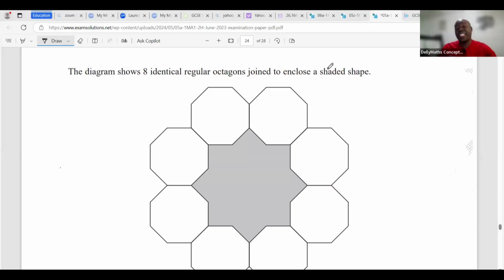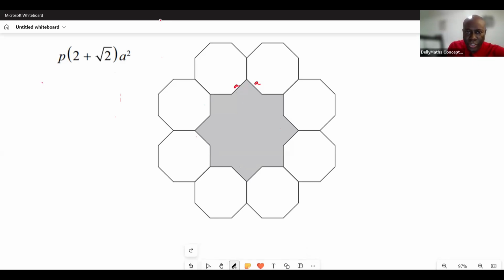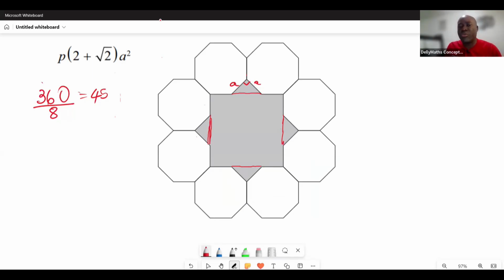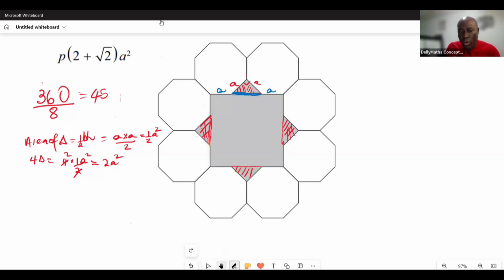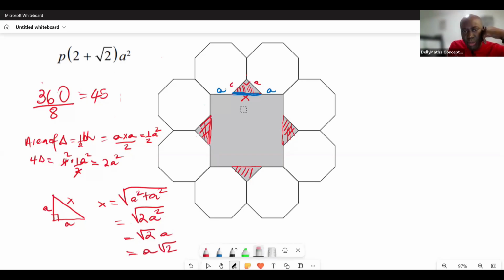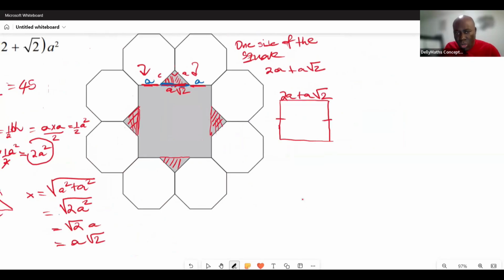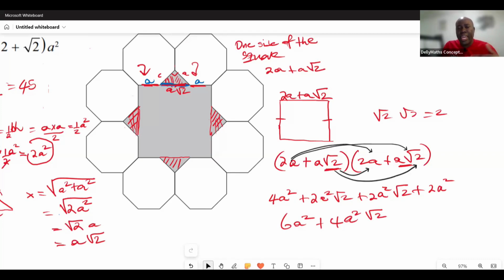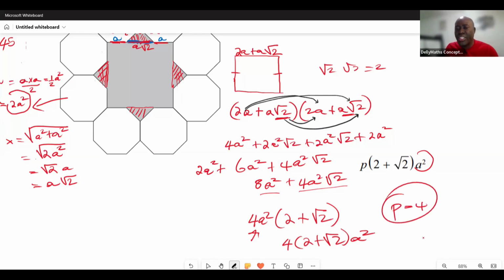Gcse hardest geometry question higher tier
In this video i (Wendell) used the pythagorean theorem, alone with basic geometric ideas to find the area of the shaded region.